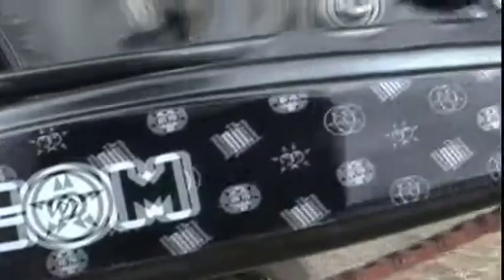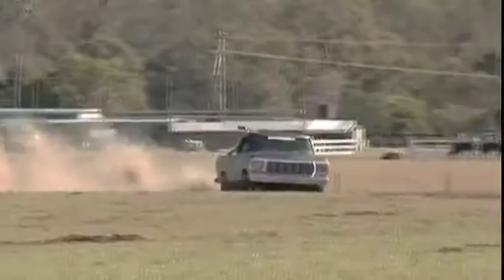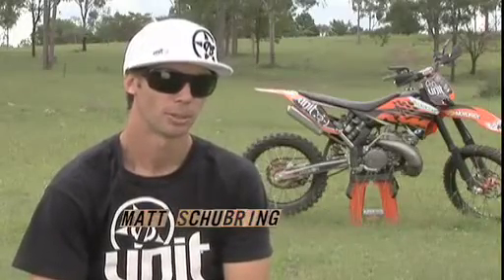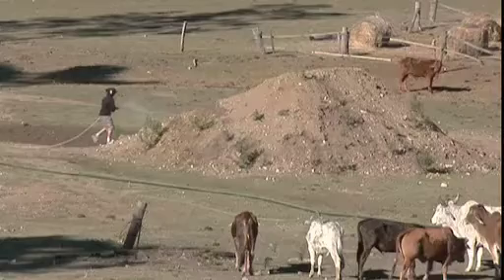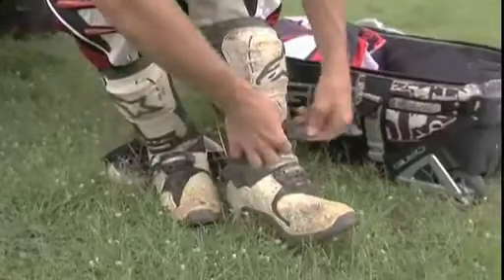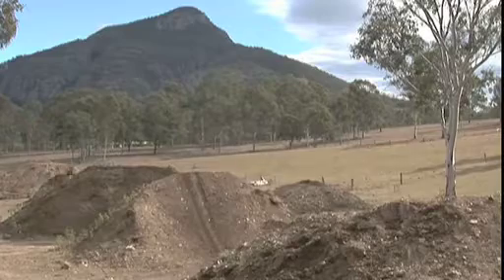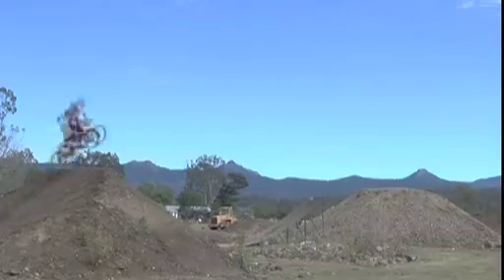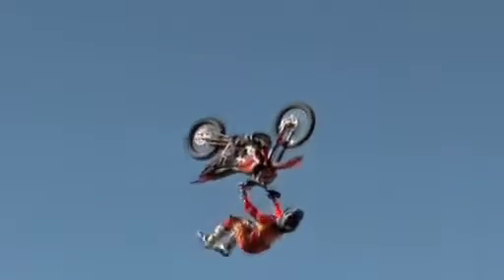Matt Schubring - The 10 Pack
brings us an interview with FMX superstar Matt Schubring. Schuie gives us a bit of an insight on his insane '10 pack' and how a big idea became a bigger reality.